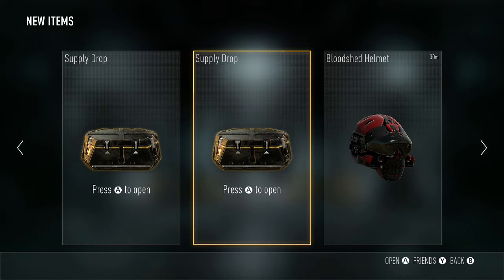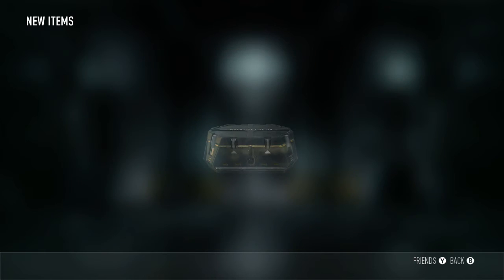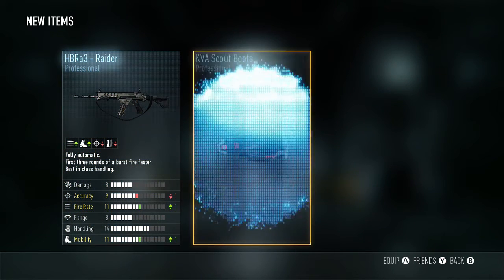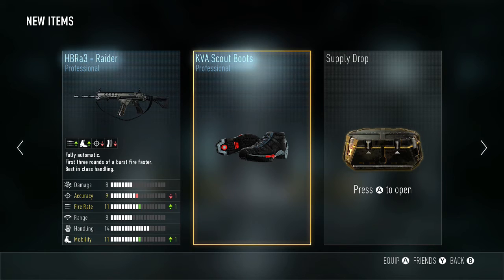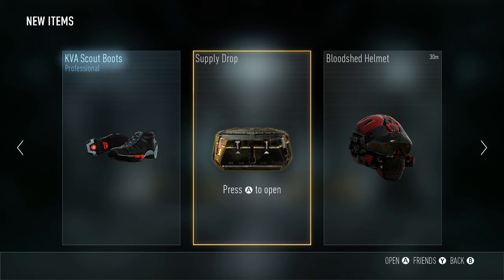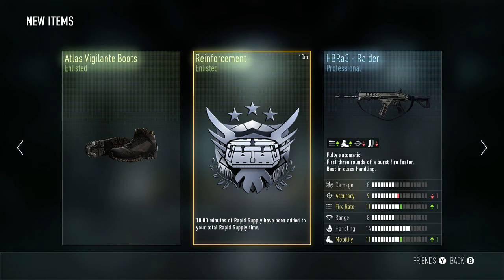Small Supply Drop Opening!!! (AW)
Products I Use:
Turtle Beach X11
Elgato Gaming Capture Card HD
GFuel
eMachines 1st model
Smile More T-Shirt